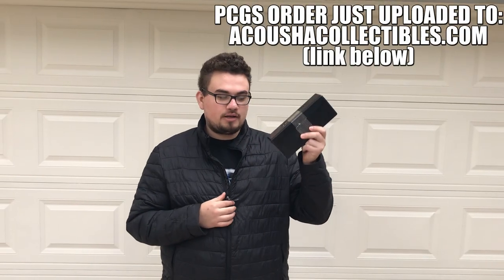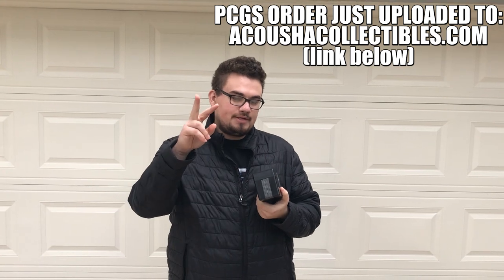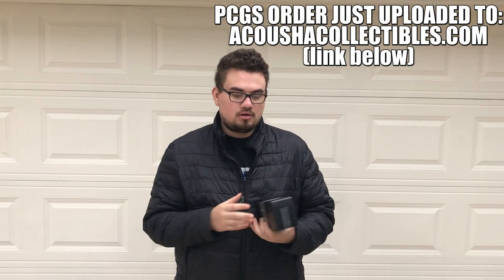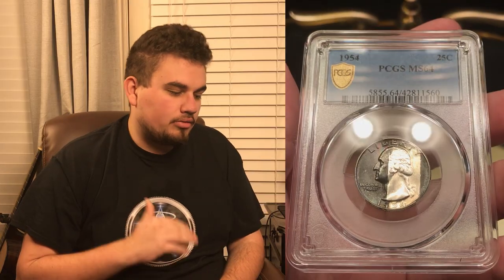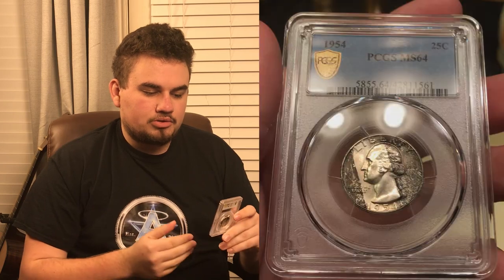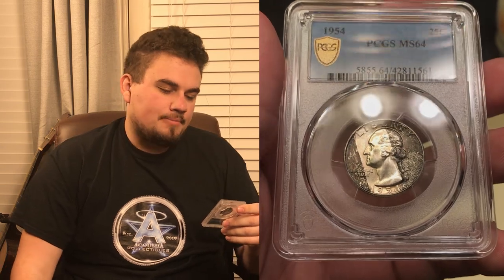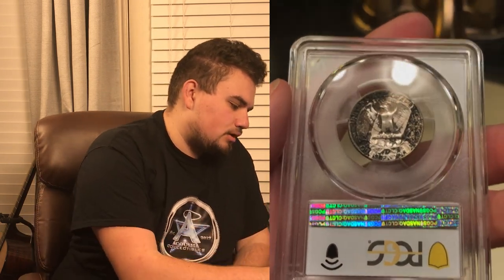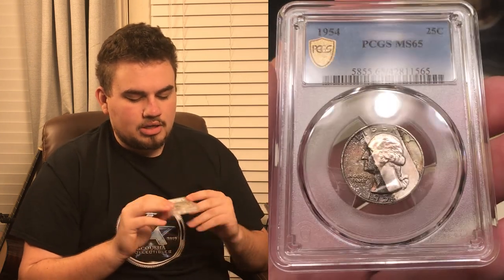2 PROBLEMS with PCGS! (PCGS Submission Unboxing)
In this episode, Drew talks about some pet peeves with PCGS and their turnaround times. Recently, PCGS wait times have been on another level of slow. And when you want them to speed up you have to call them or reach out on social media for help. Overall, its unfortnate and all we want to see is the product to continue to be awesome. Many things within the world has been crazy, but I do think everyone can find solutions to help their business and customer satisfaction.

Platforms!
(IG): @AcoushaCollectibles
(FB): Drew Haddock

Light Box:

Tape used for registered mail orders:

Poly bubble mailers:

Mac Mini Video Editing Computer:

Dymo label printer:
Coin Scale